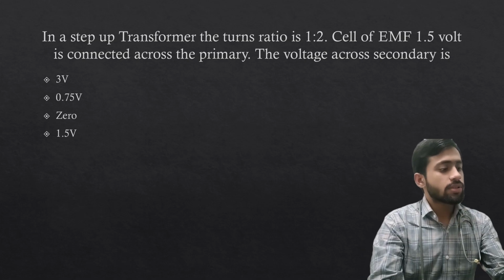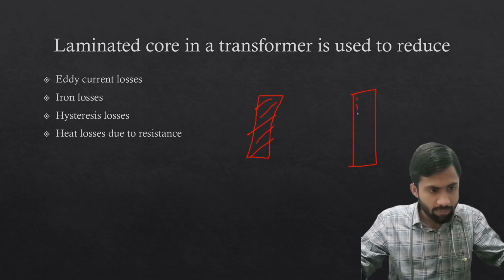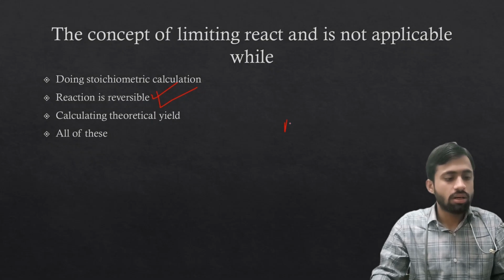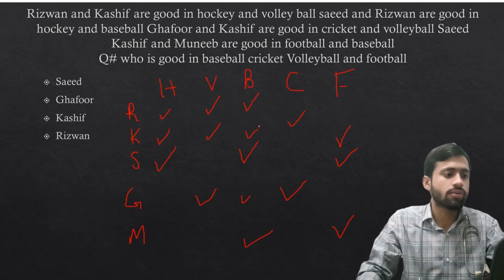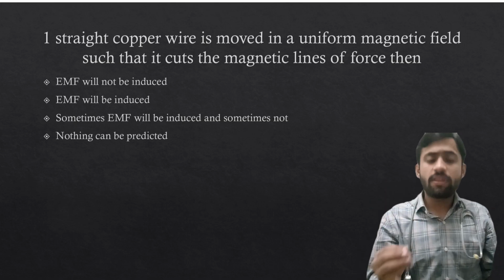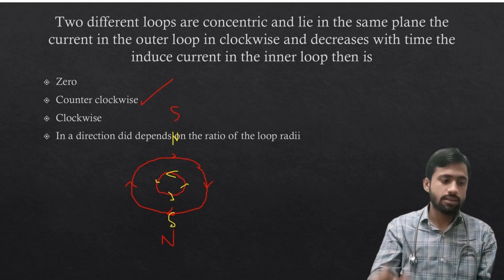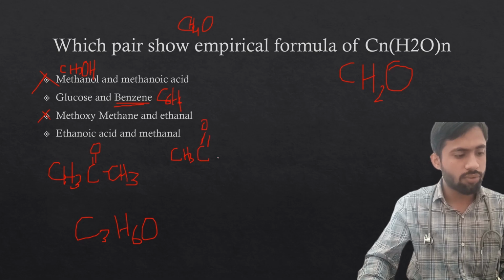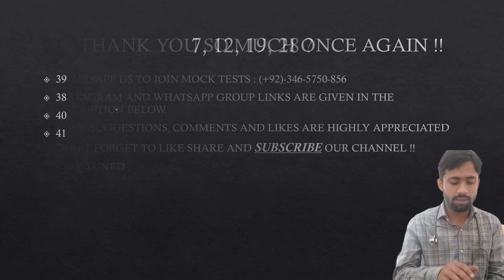🔴 MDCAT Mock Test 16 Feb 2025 | Complete MCQs Discussion | Free Test Solution & Explanation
🚀 Boost Your MDCAT Preparation! In this video, we discuss the complete MCQs solution from the Free MDCAT Mock Test held on 16th February 2025. Get detailed explanations, solve your doubts, and improve your concepts for MDCAT 2025!

🔔 Don't miss our upcoming free mock tests & discussions! Stay ahead in your preparation.